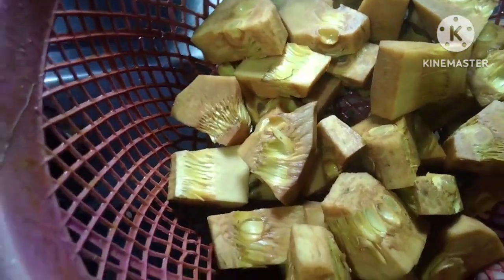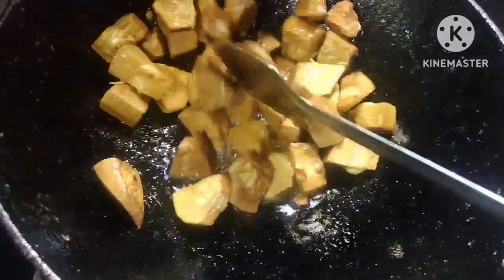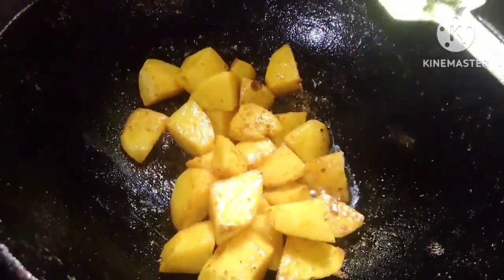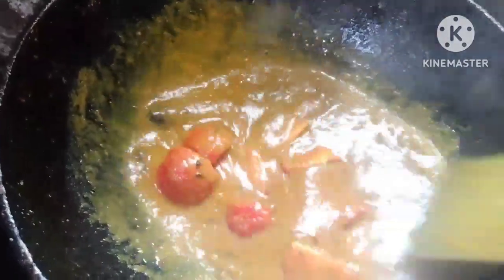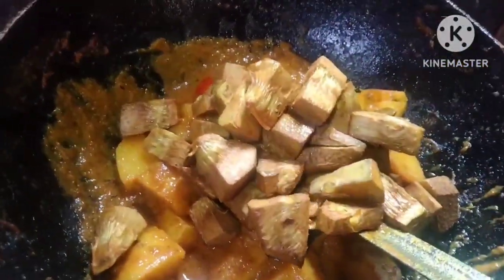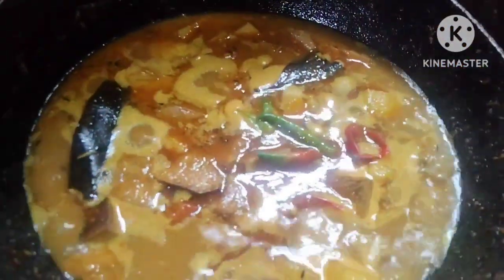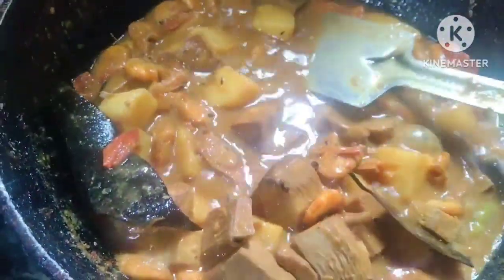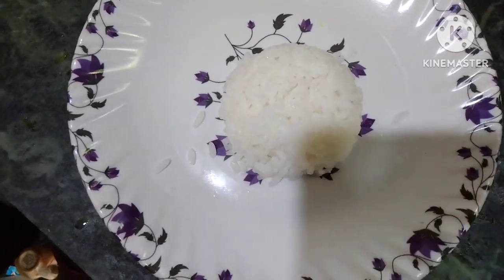Eichor Chingri recipe vlogs